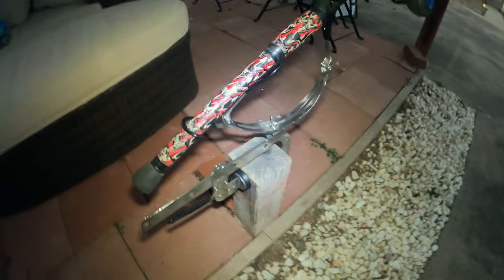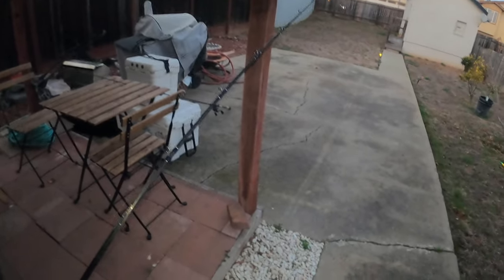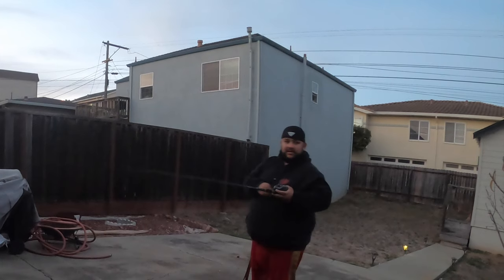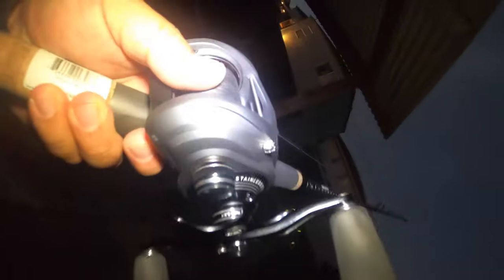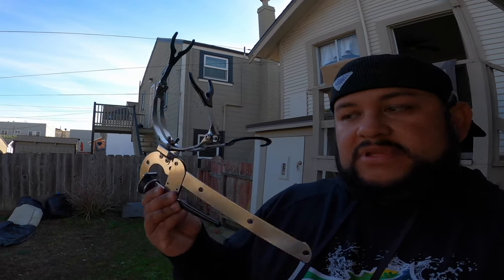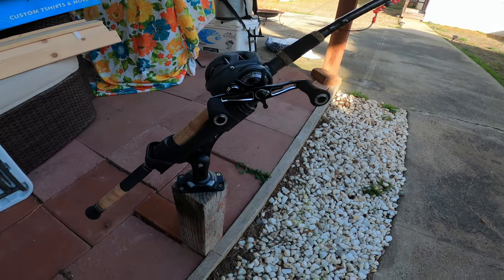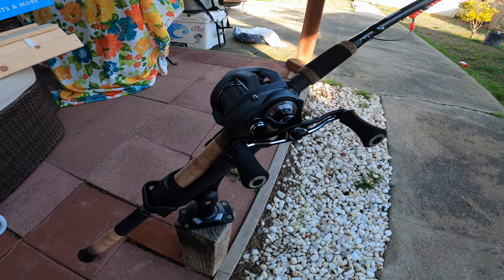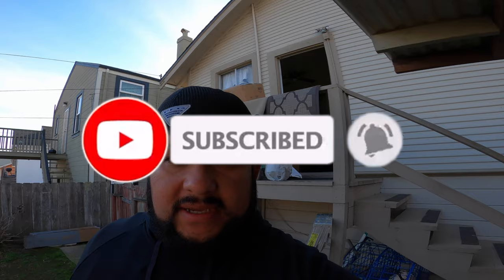How To Transfer Braided Fishing Line Between Two Bait Caster Reels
You ever want to take your braided fishing line off of your old bait caster and transfer to your new one? Don't waste your money buying new line simply watch this easy method on how to transfer from reel to reel. Hope this helps you guys Below you will find a link to my amazon affiliate store and you can find a clamp on rod holder like the one in the video.